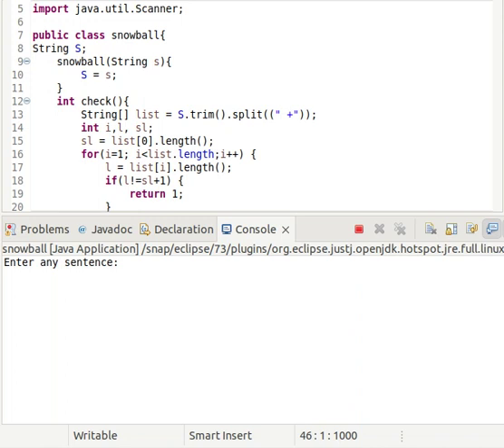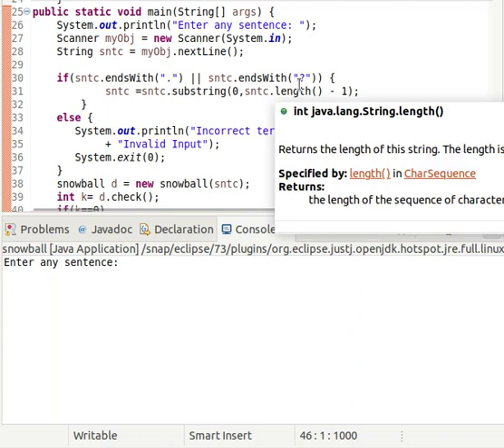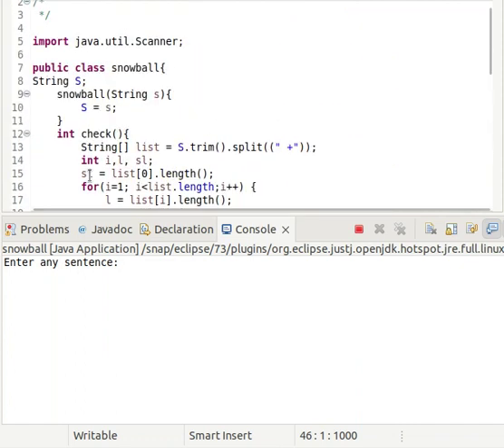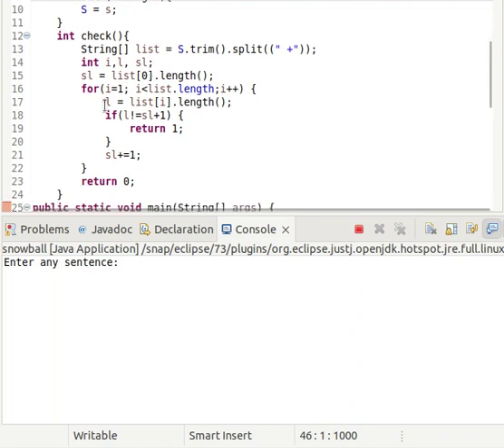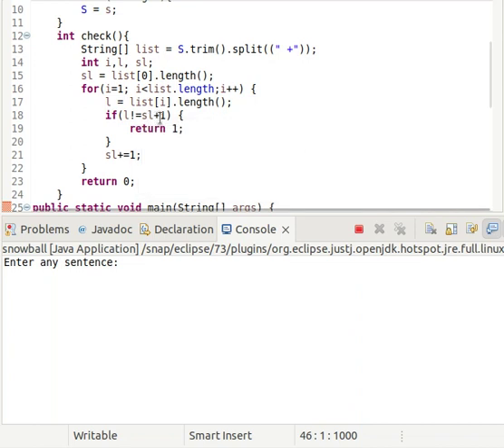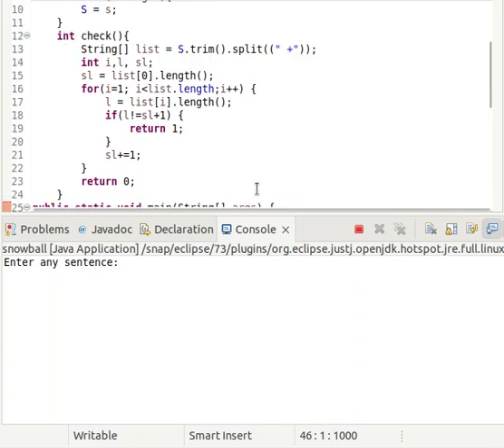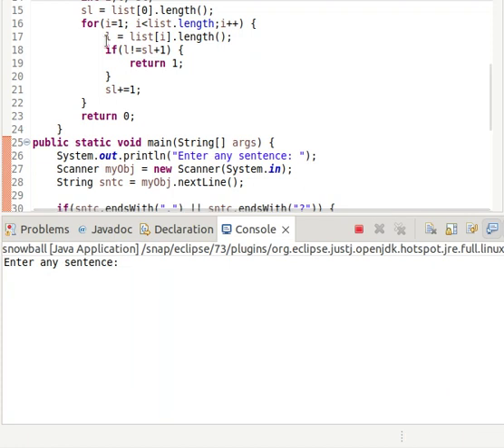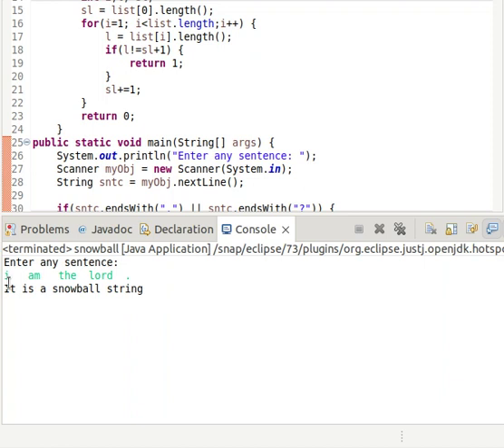Checking Snowball String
This program will check if a given sentence is a snowball string or not. It will check if the input sentences are terminated with . and ? or not.